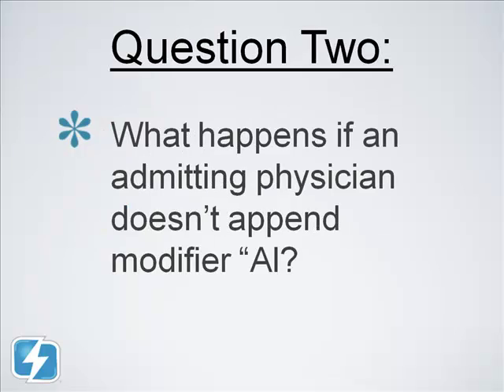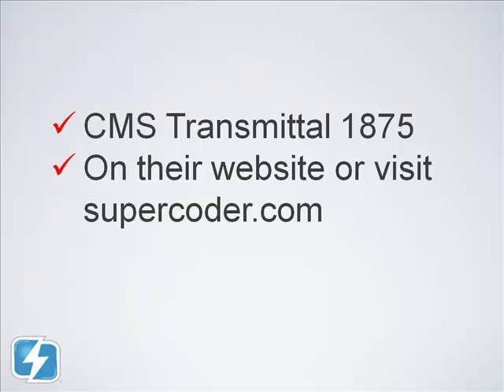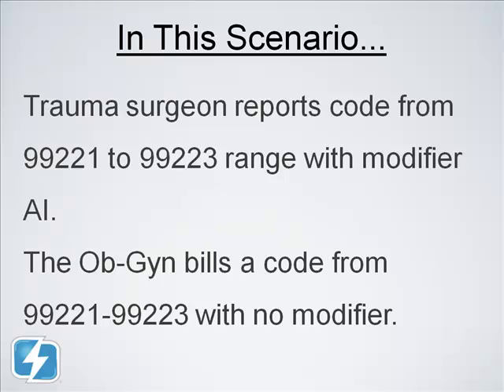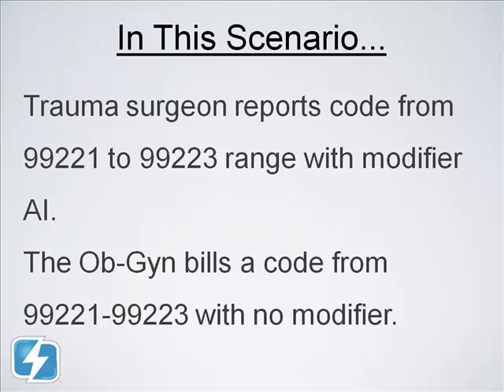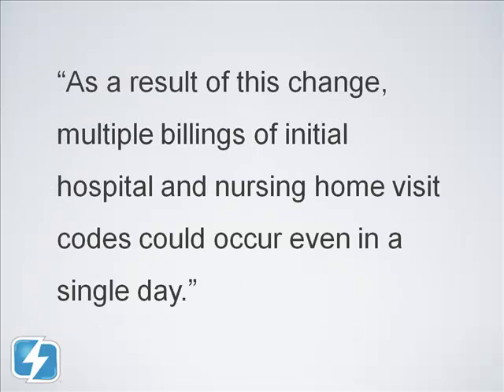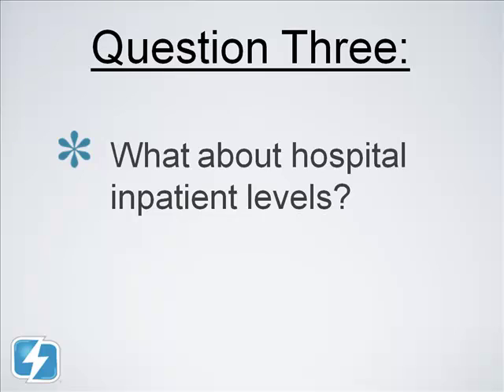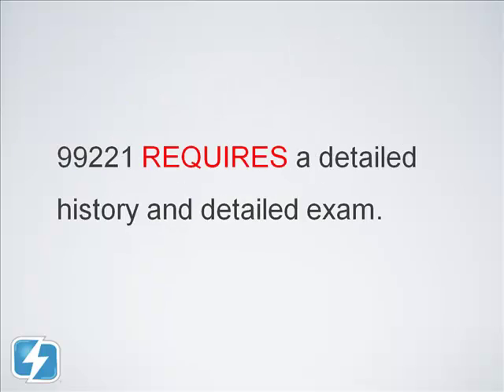Ask 3 Questions to Head Off 2010 Consult Problems.mp4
Medical Consult Coding Problems 2010

This video is about the 3 critical questions to head off 2010 consult problems before they start.  Beginning January 1, 2010, CMS is doing away Inpatient codes 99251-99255 and Outpatient codes 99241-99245. Find out the answers to these 3 critical consult coding questions:
1.Do Medicaid and private payers have consult advice?
2.What happens if an admitting physician doesnt append modifier AI?
3.What about hospital inpatient levels?
For the latest and most up to date coding information and coding lookup tools, visit SuperCoder.com

Video produced by SuperCoder.com